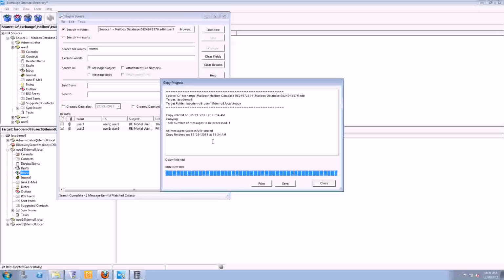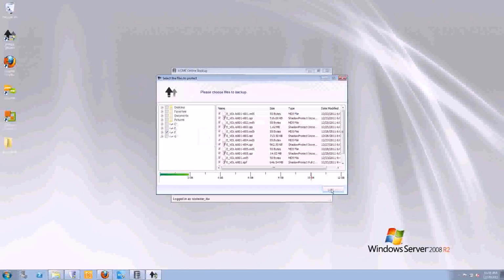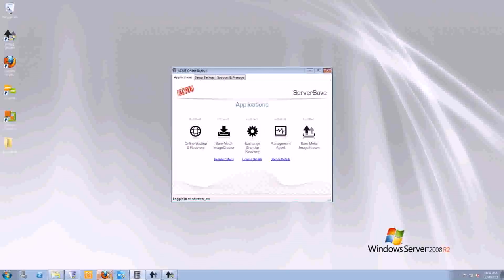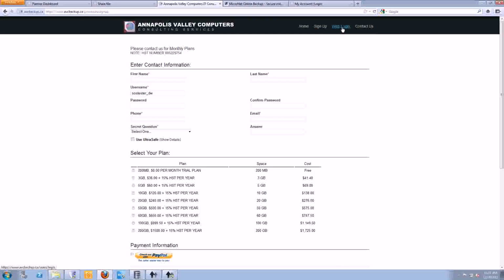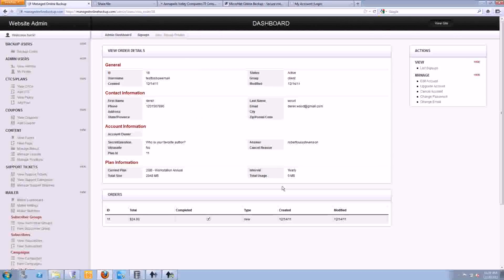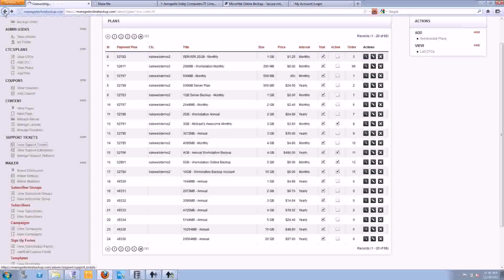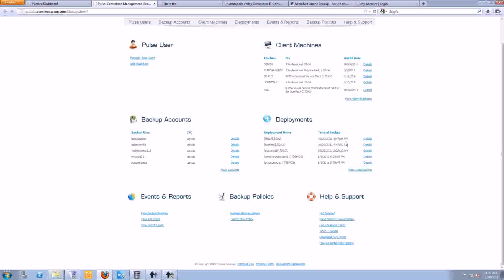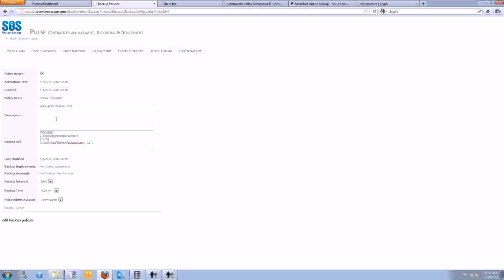SOS ServerSave -- Selling to SMBs and Enterprises